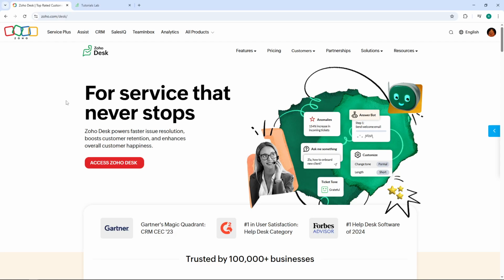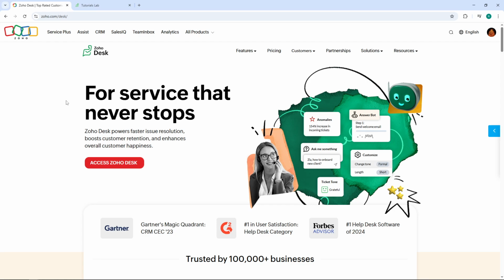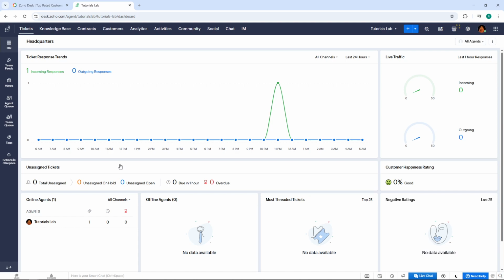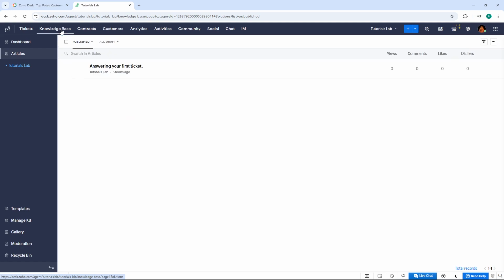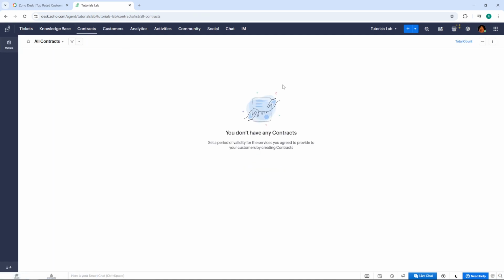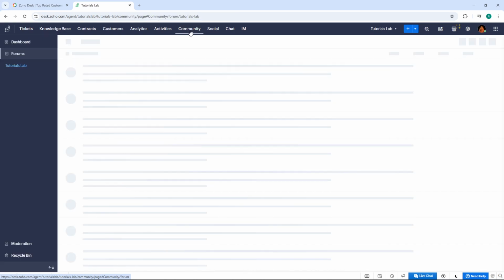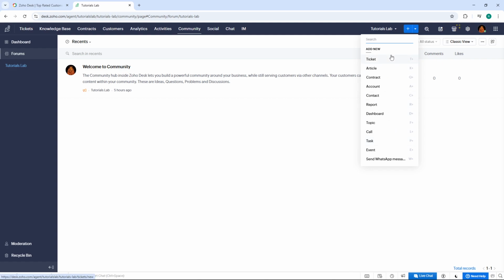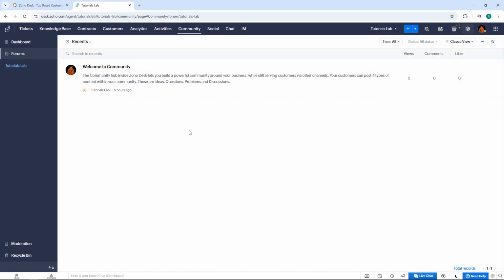How to Log In to Zoho Desk and Explore the Dashboard (Tutorial 2026)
Along the way, you'll learn how to log in to Zoho Desk, explore Zoho Desk dashboard features, Zoho Desk login tutorial guide, accessing Zoho Desk support portal, navigate Zoho Desk agent dashboard, first time Zoho Desk login process, getting started with Zoho Desk, Zoho Desk dashboard overview tutorial, understanding Zoho Desk customer service interface, simple steps to sign in Zoho Desk, Zoho Desk login problems troubleshooting, quick guide to Zoho Desk dashboard